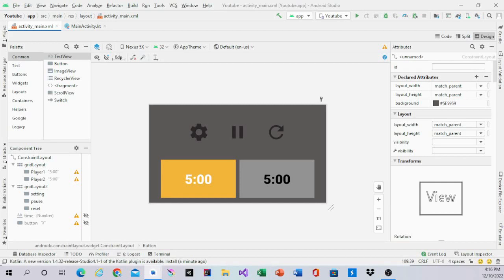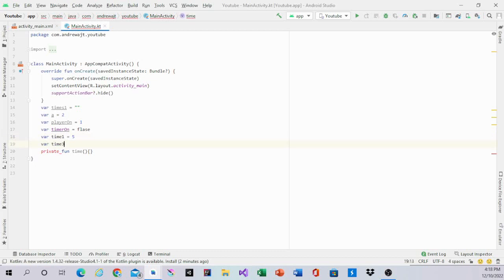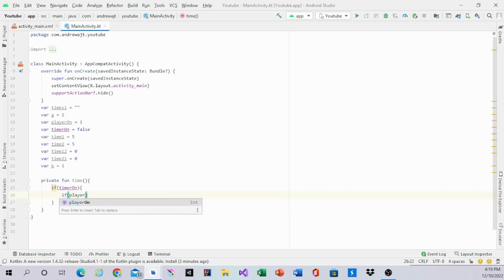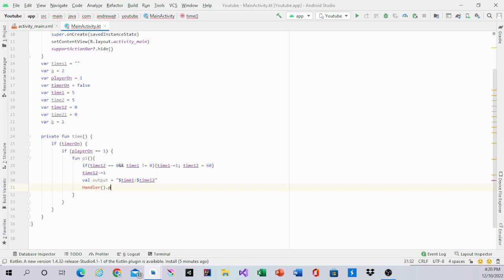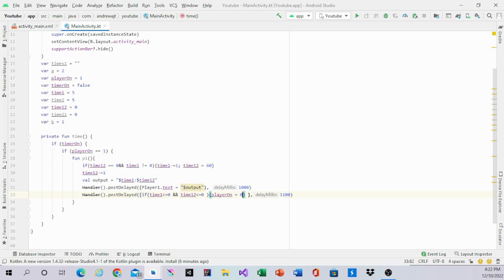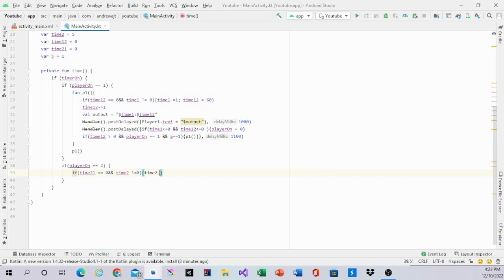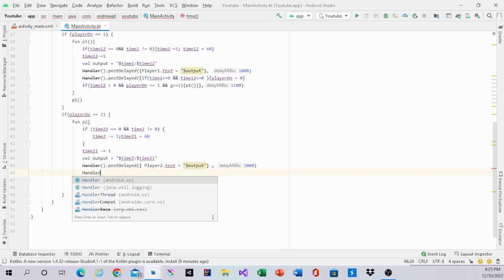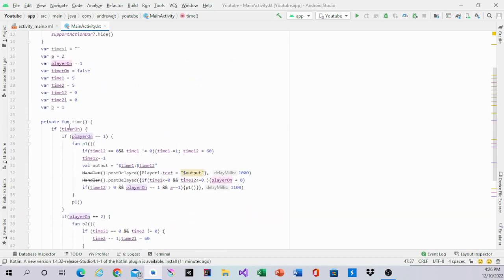Android Studio Chess Clock Tutorial | Part - 2 | Timer | Using Kotlin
In this video, I will be making the timer code in this video.